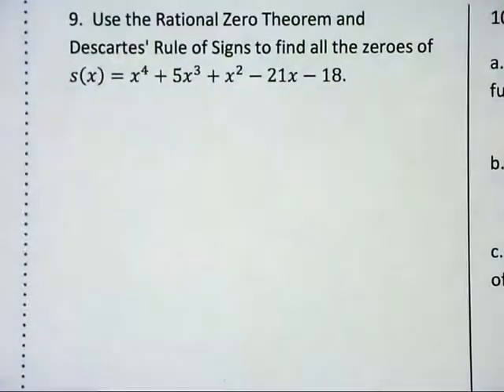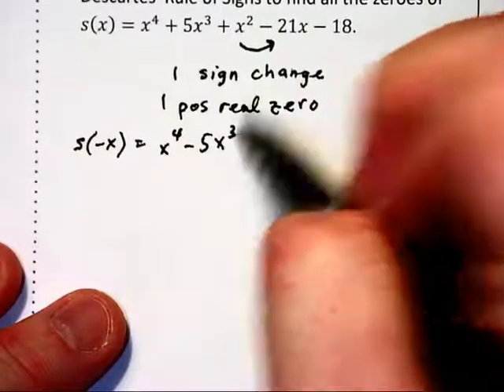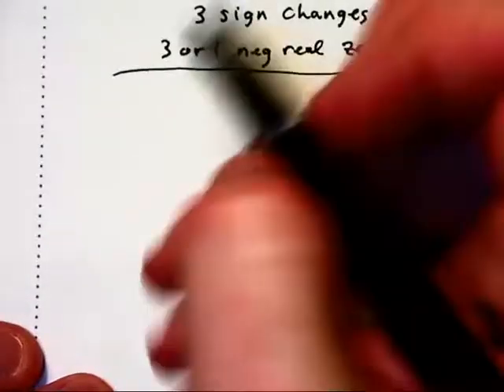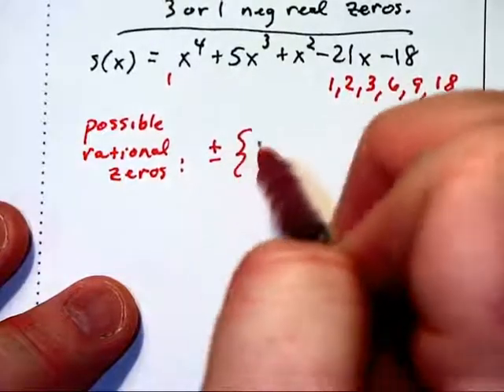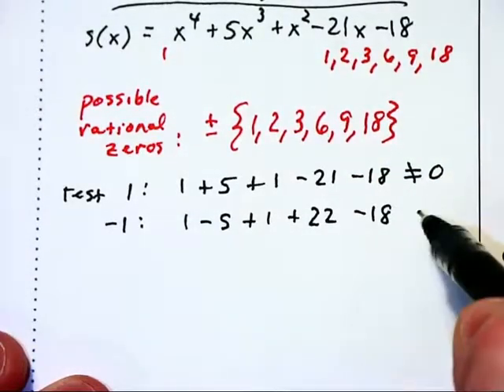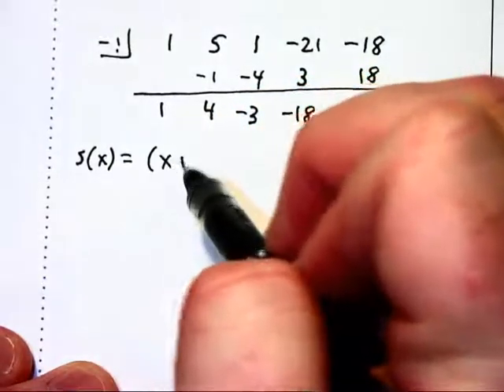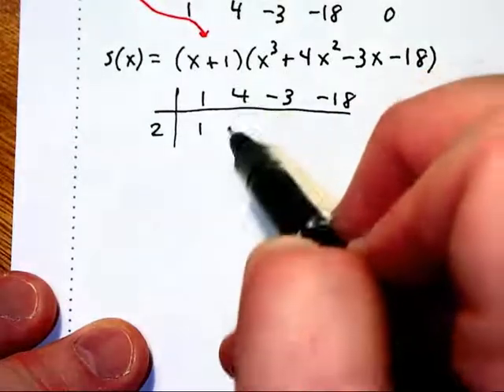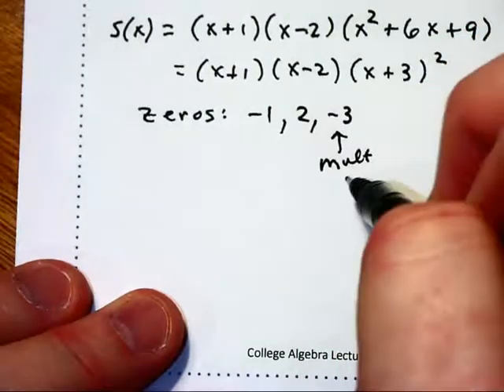3.8e - Chapter 3 Review - part 5